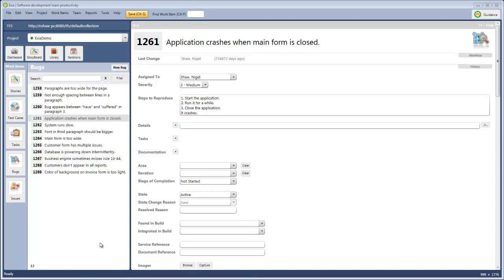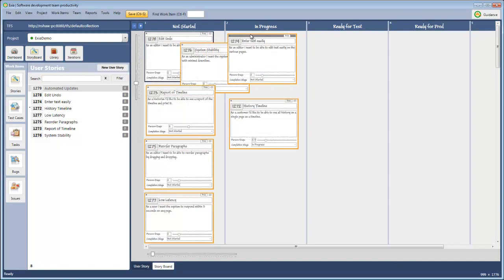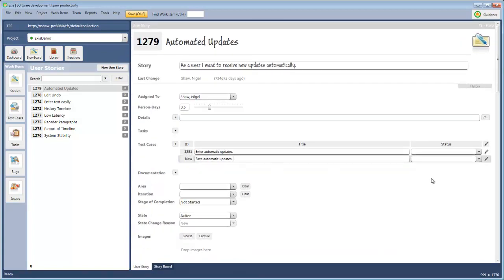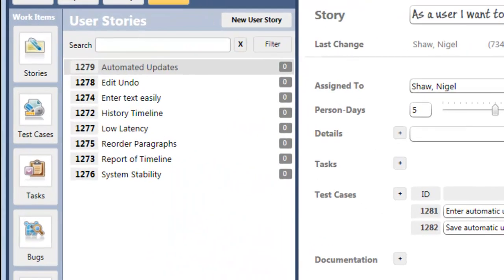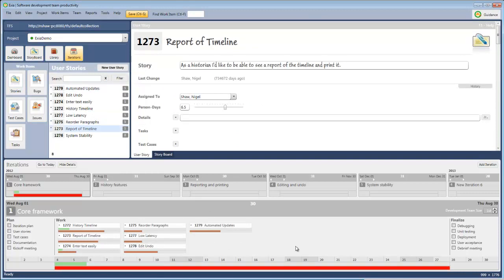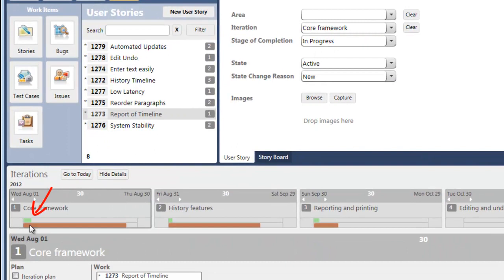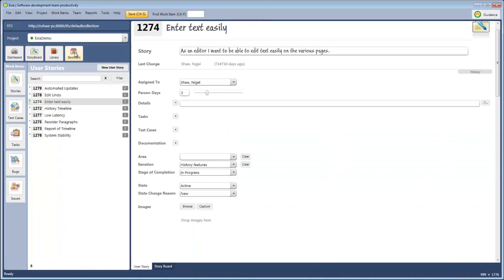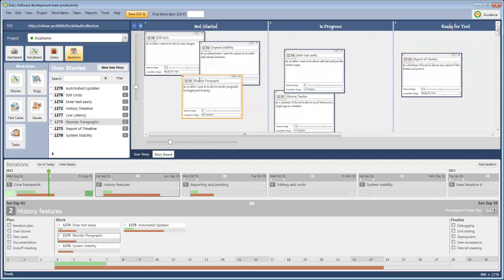Exia Demo 5 - User Stories and Iterations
Exia demo showing user stories and iterations. How to create iterations, plan iterations, change iteration lengths, assign stories to iterations, track stories, balance work, track work and keep the project on track overall.